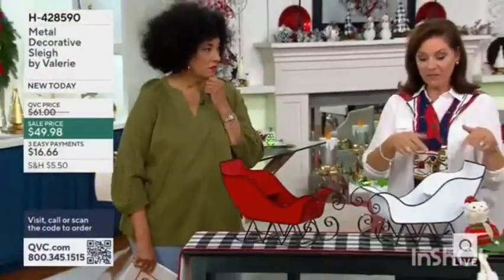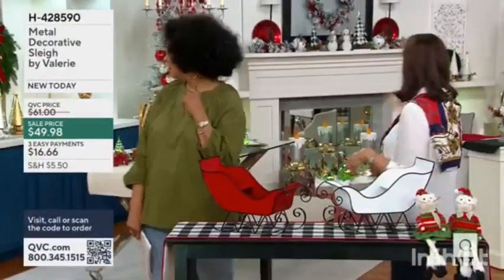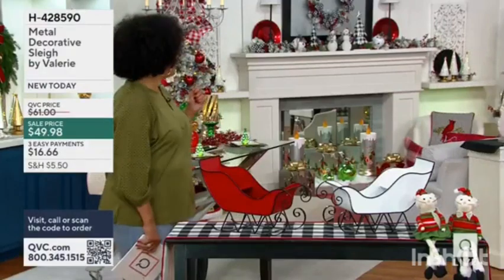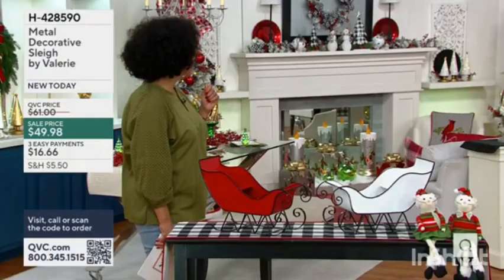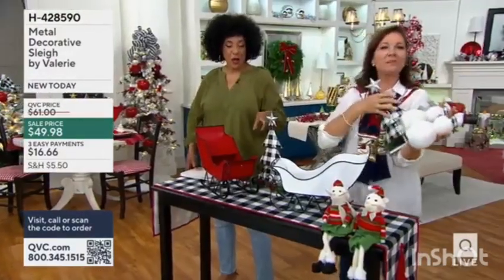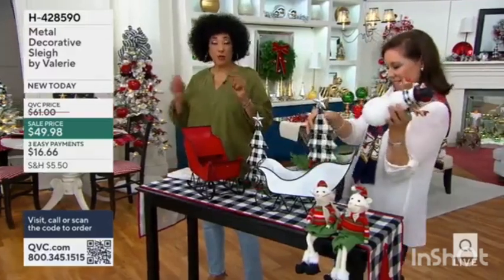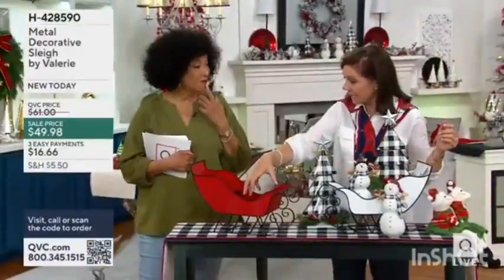Metal Decorative Sleigh by Varelie earlier today